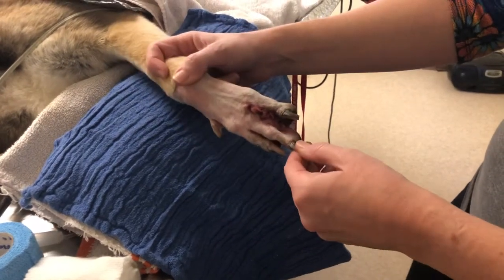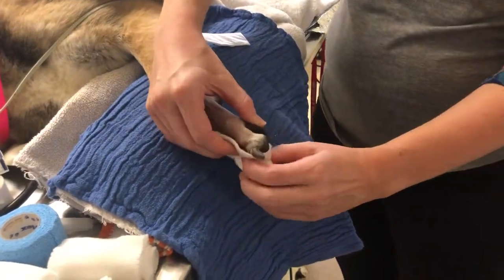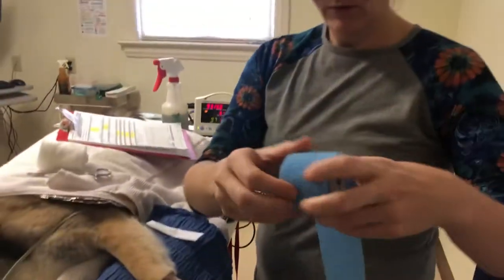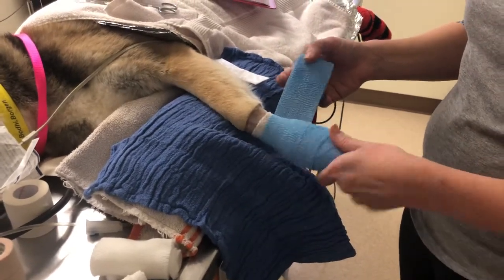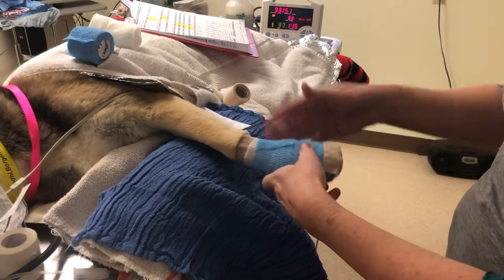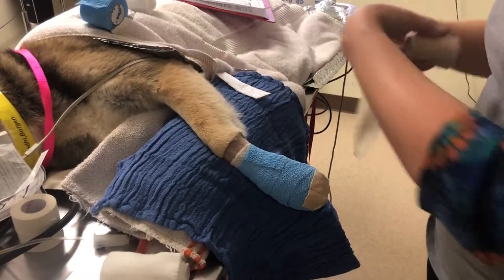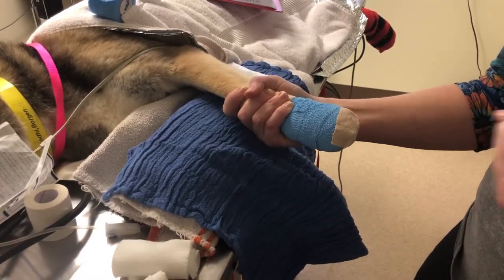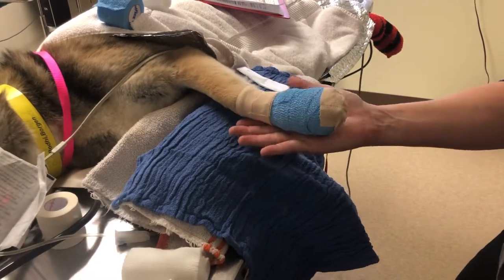How to bandage after toe amputation